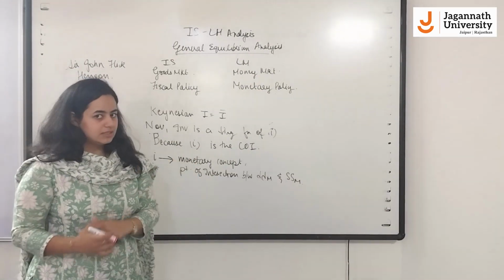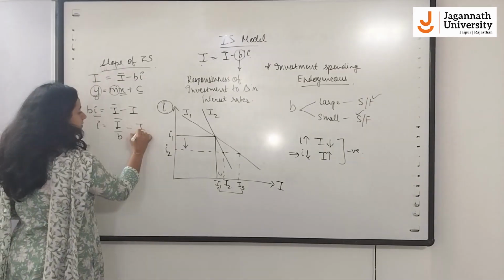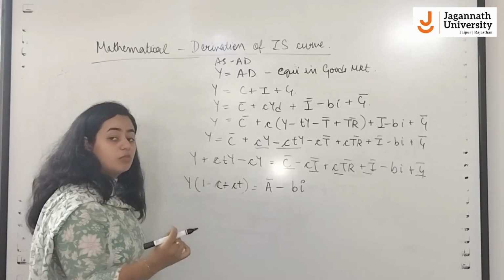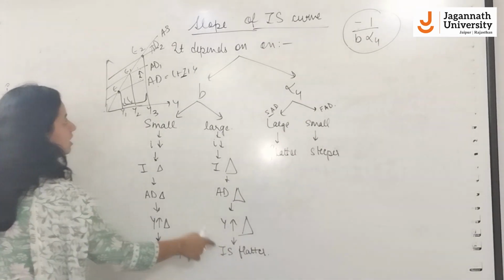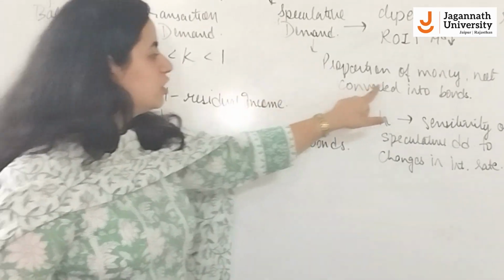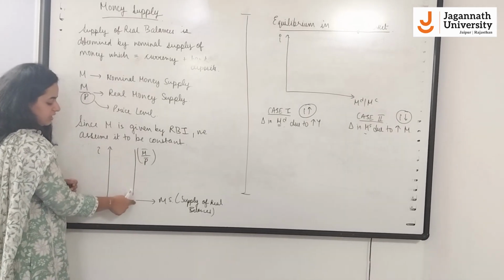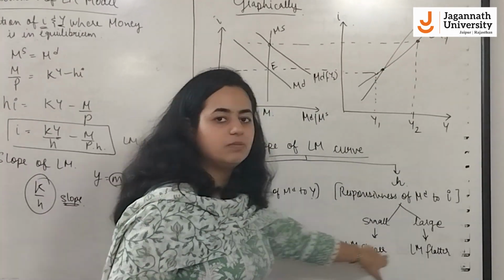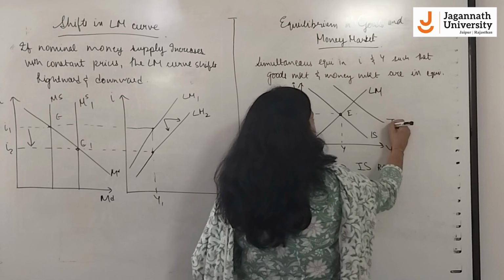Unit XII -IS-LM Analysis